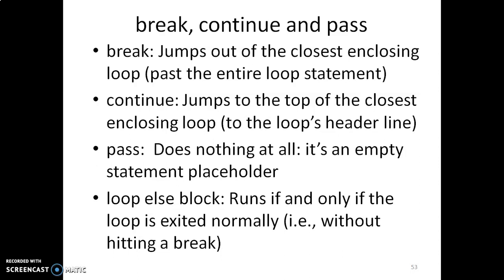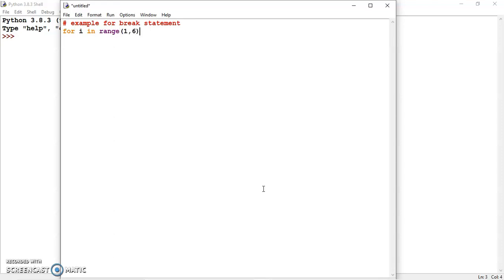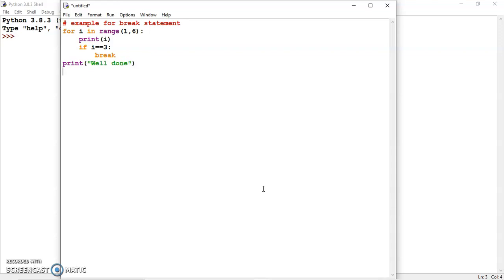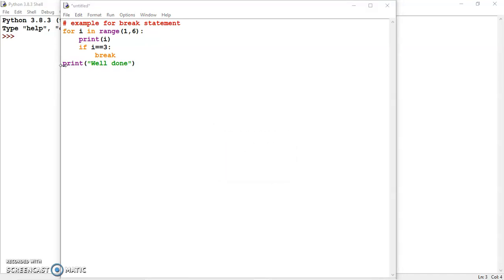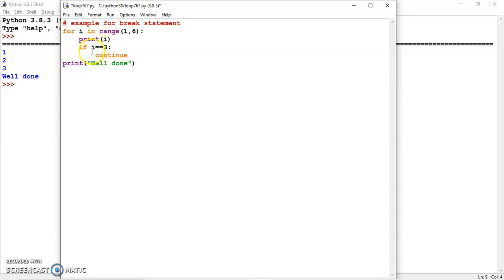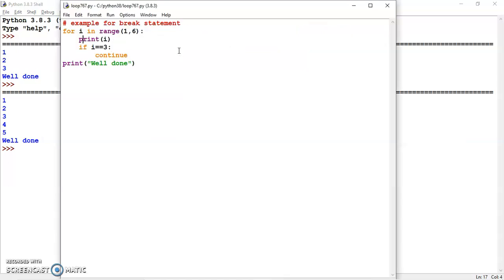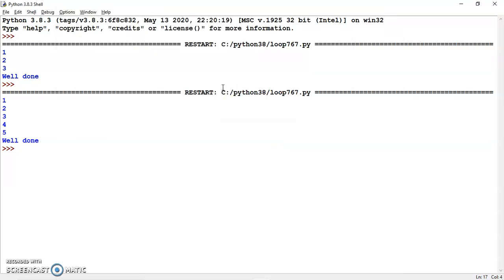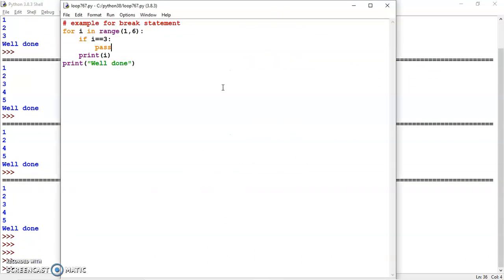Python programming 23 break continue and pass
break, continue and pass statements with examples